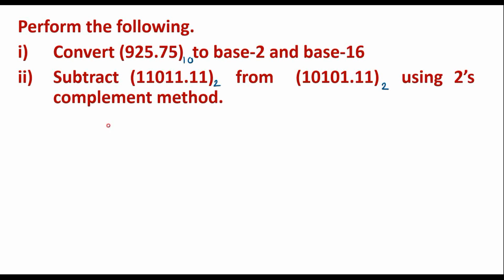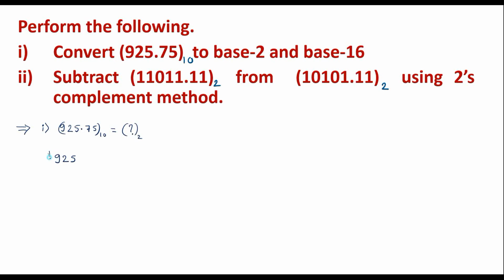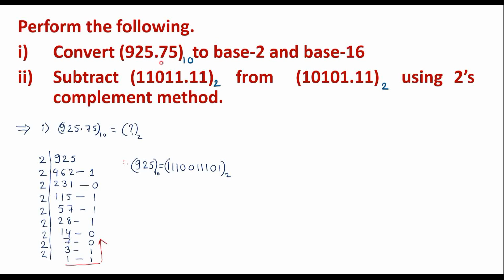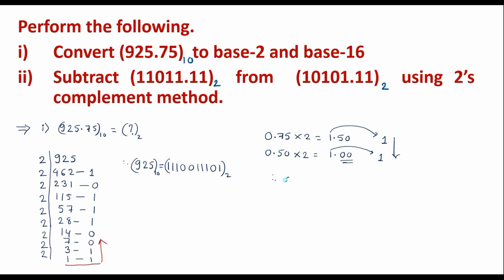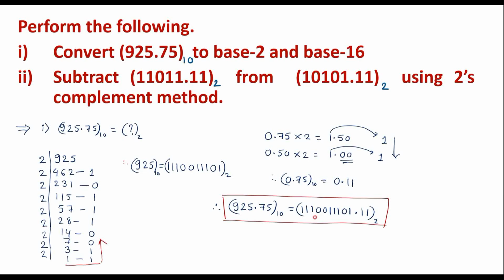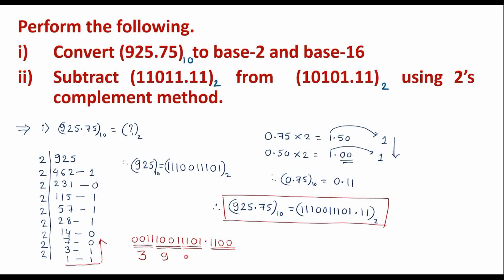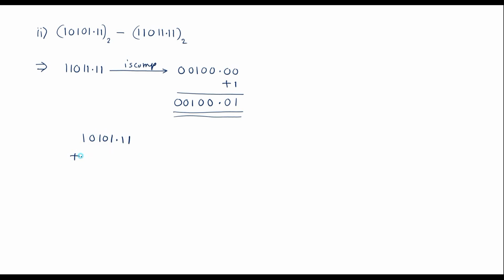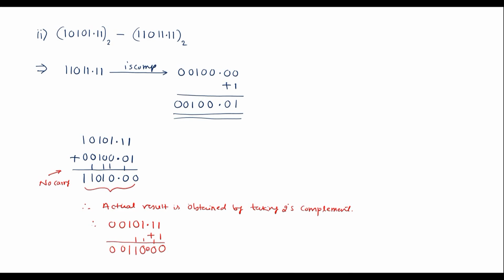QP-Dec2019- Basic Electronics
Conversion of number system and 2s comp subtraction